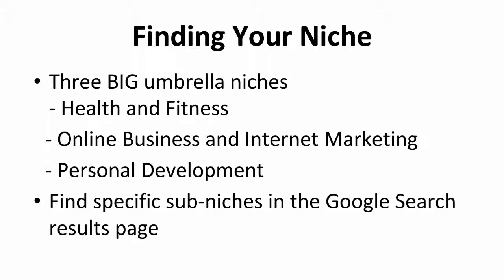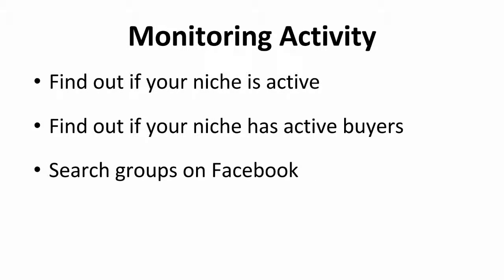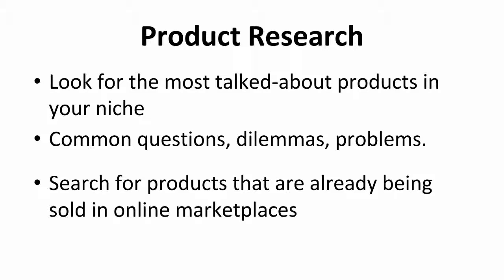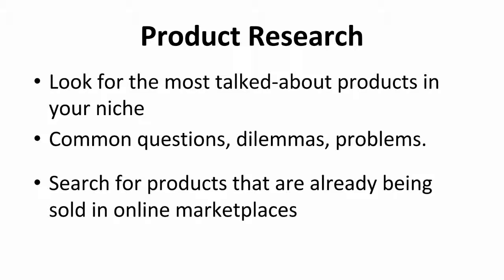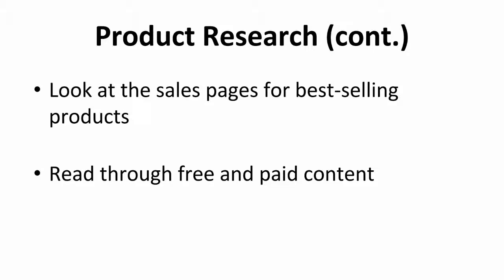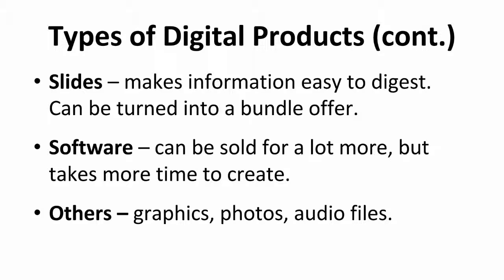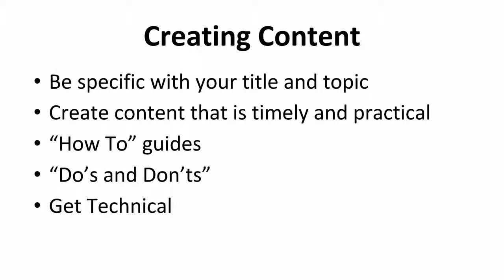Irresistable Offer Creation Secrets Course - Product Launch Method & Blueprint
In this module, we’re going to talk about all the work that goes into creating a best-selling offer.  Your product launch is only going to be as good as your product, after all. This is why this whole module is dedicated to product-creation – from niche research to content creation tips, you’ll learn how to create a product that sells.